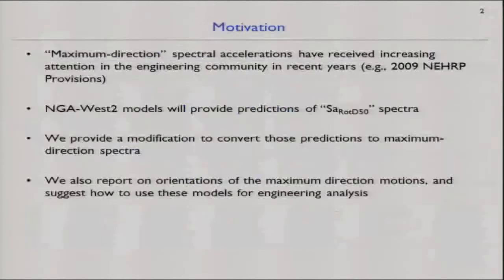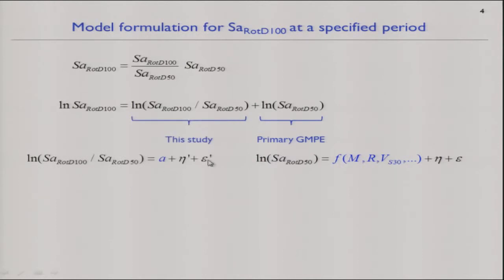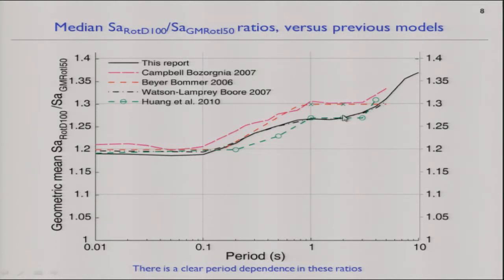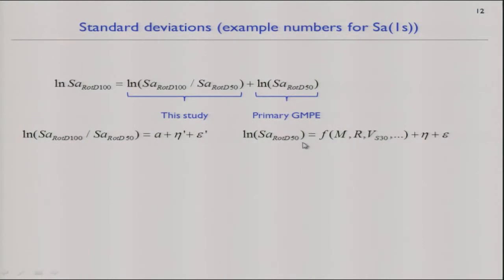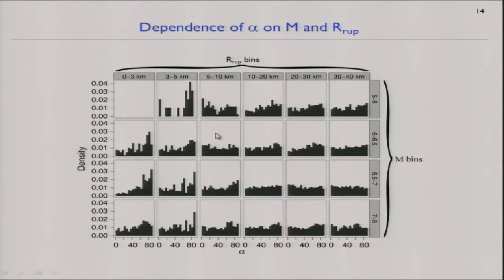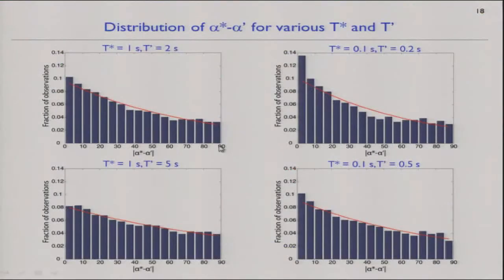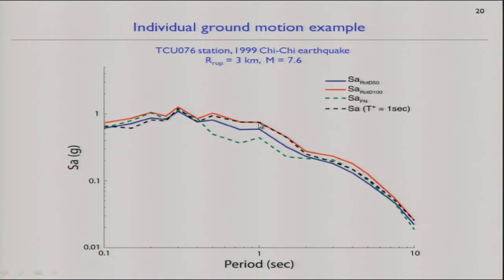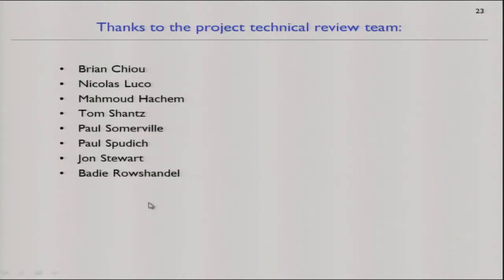Directionality of Ground Motion